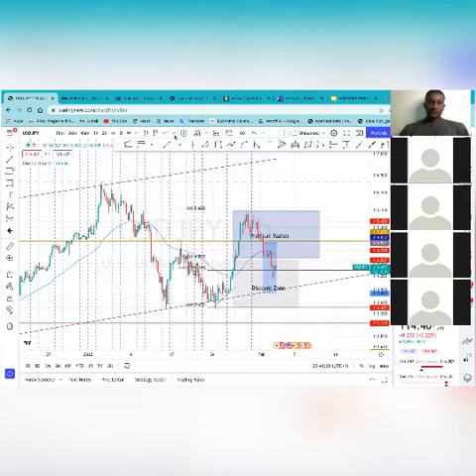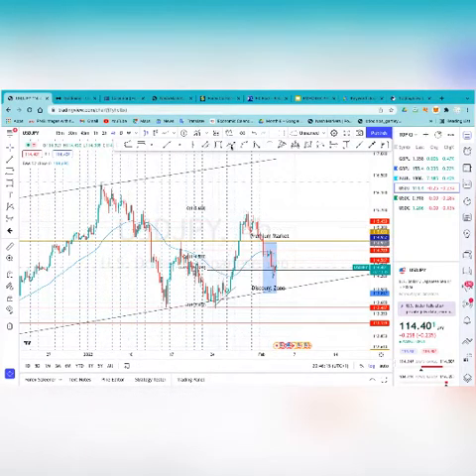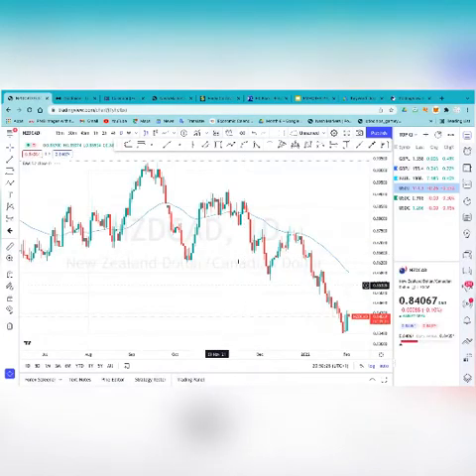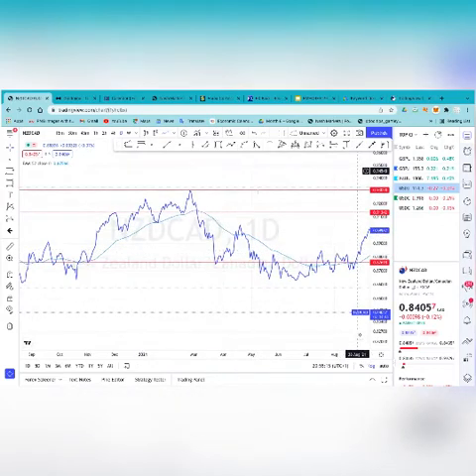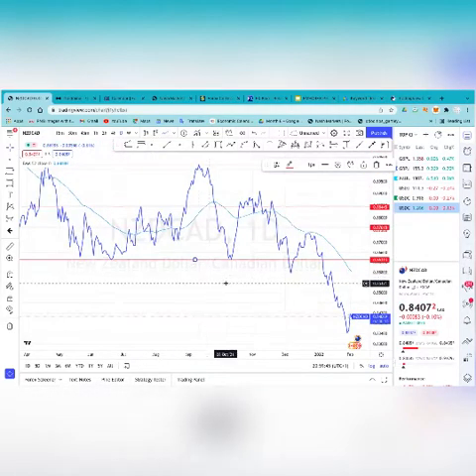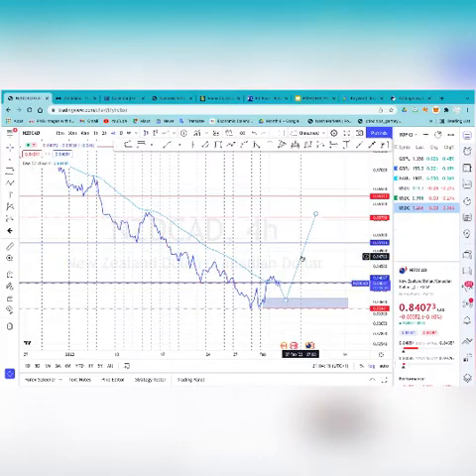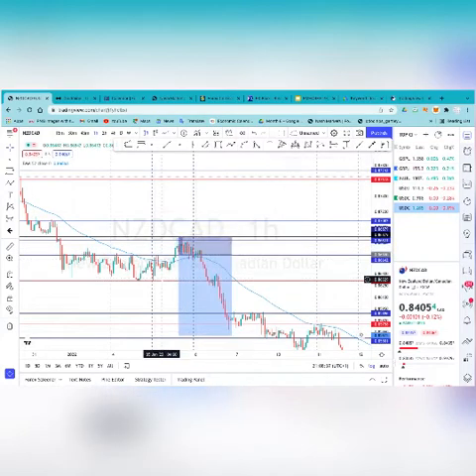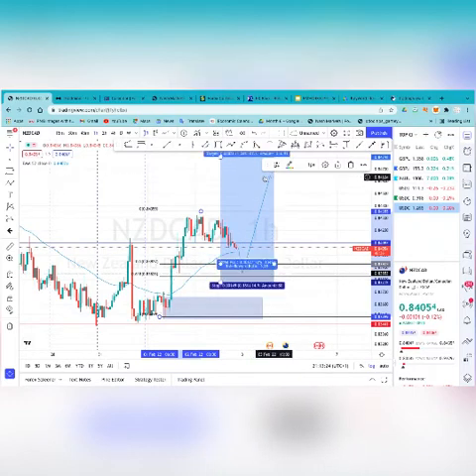Understanding Support and Resistance Trading | MUST WATCH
In This video, I teach you and you will understand how to trade the Forex Market using Support and Resistance Zones and also show you how I make money trading market.

If you want an even DEEPER insight and actual training, click the link below to send a DM!